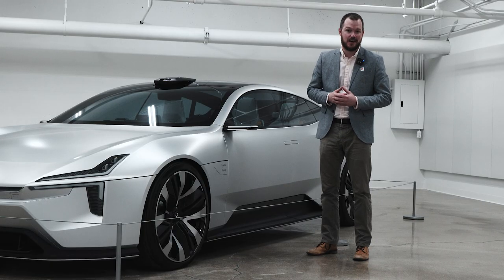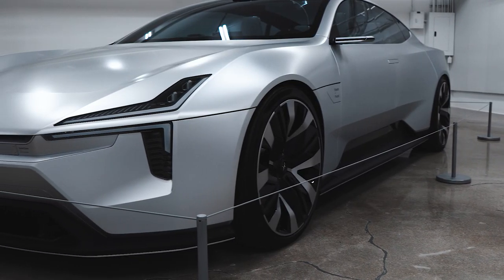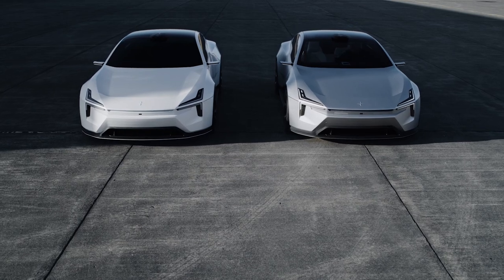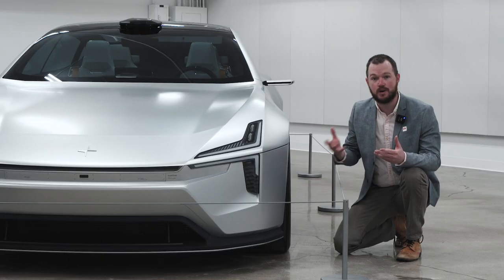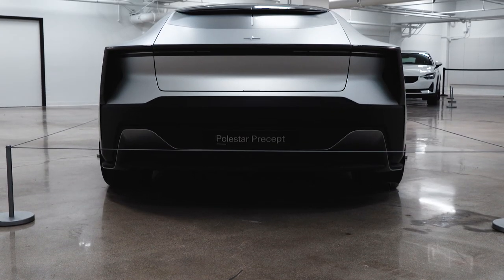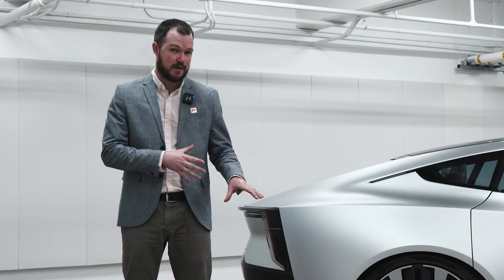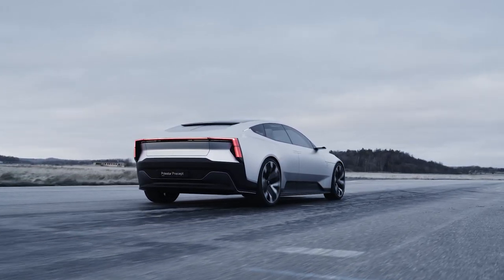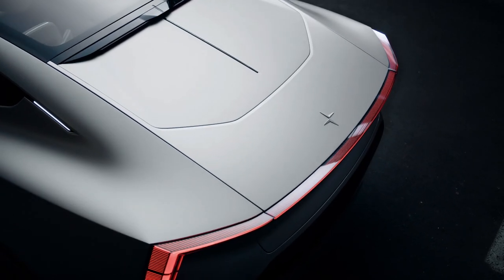Polestar Precept: First Look (Up-Close Details)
Polestar invited Motor1.com Senior Editor Brett T. Evans to take a detailed first look at the Precept Concept.

Getting this close to a concept is a rare opportunity, so how could he say no to filming it up close?

The Precept Concept originally debuted in 2020 as a sleek, four-door fastback that previewed future models from the brand. As Evans notes, this shape is what to expect from the forthcoming Polestar 5 production model that arrives in 2024. The stylish sedan goes up against German EVs like the Porsche Taycan and Audi E-Tron GT.